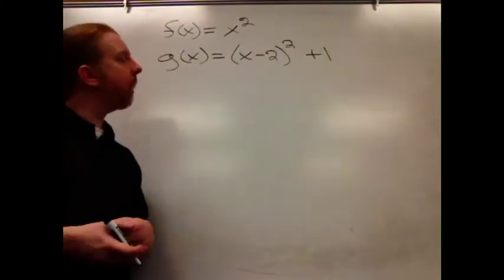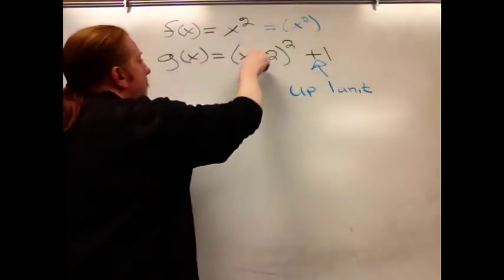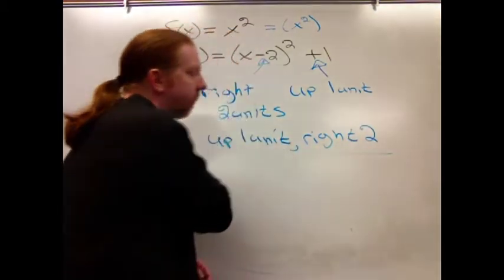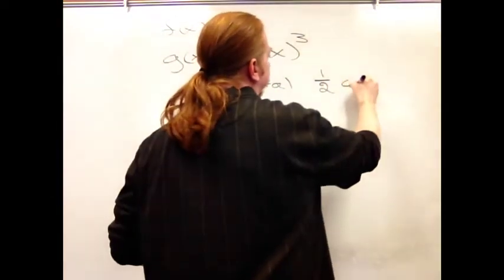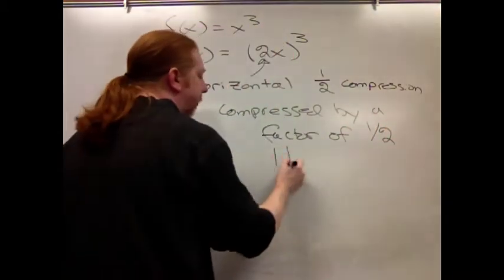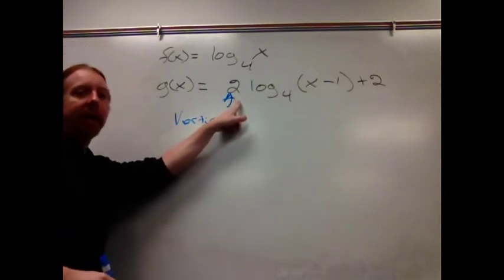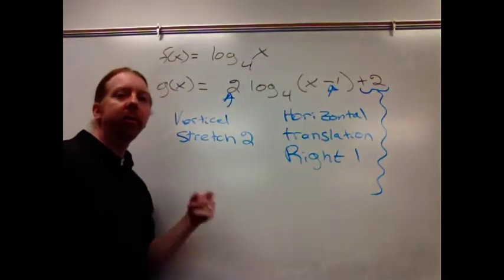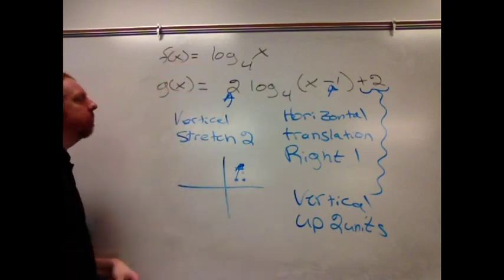Alg2 T-1 describe transforms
Given the equations, describe how they are transformed.